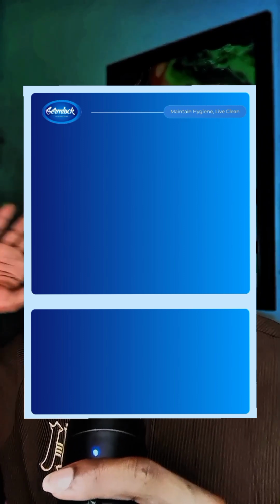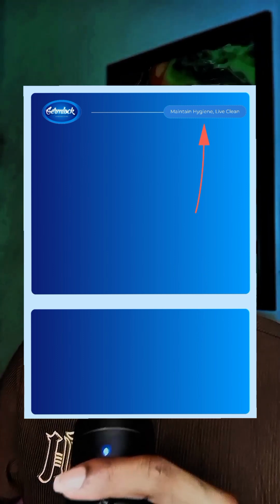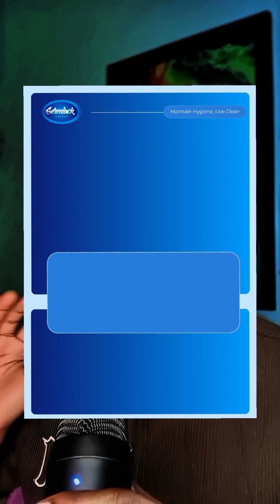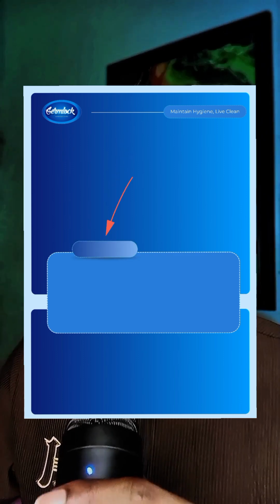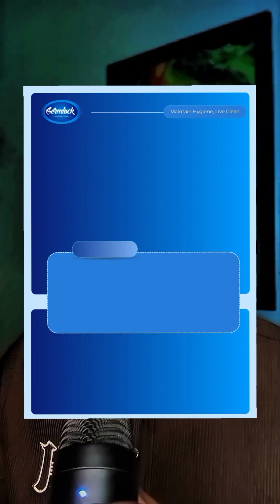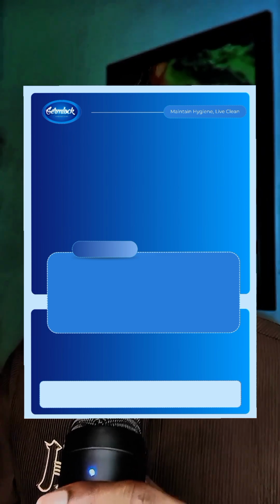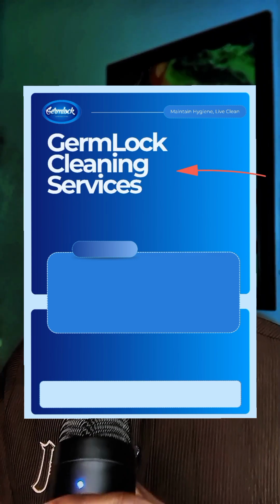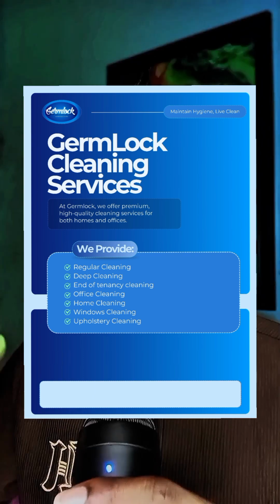Watch How I Designed This Professional Business Flyer | Step-by-step Breakdown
Watch How I Designed This Professional Business Flyer for a Home & Industrial Cleaning Service in Lagos Nigeria.

Bear in mind that this is not a comprehensive tutorial. It's merely a Step-by-step Breakdown that shows you my creative process for designing the flyer.

This way, you can see how I place each element and how the entire design came together—piece by piece.